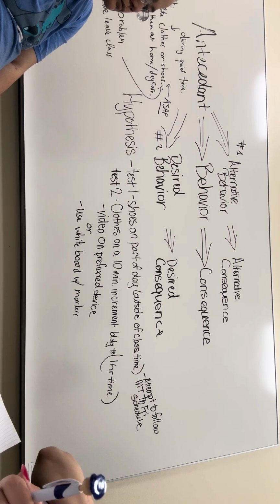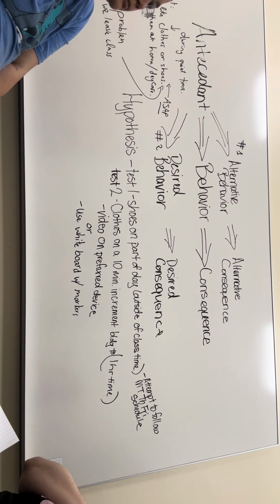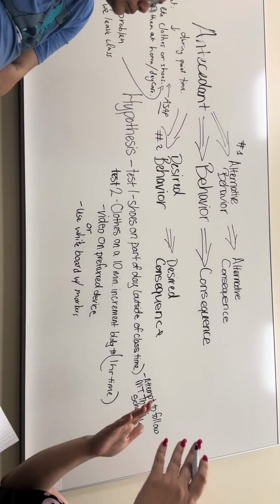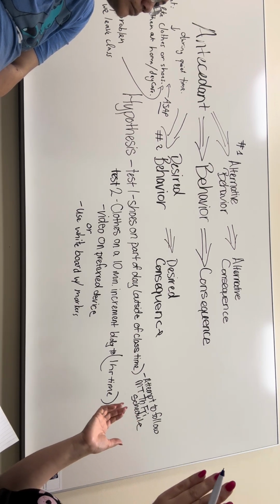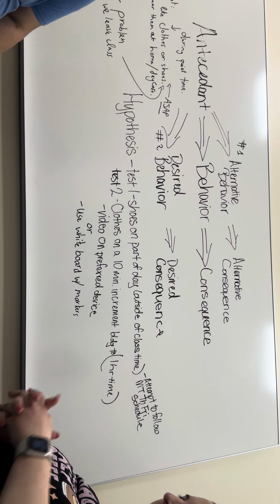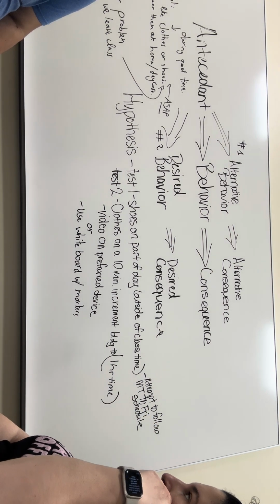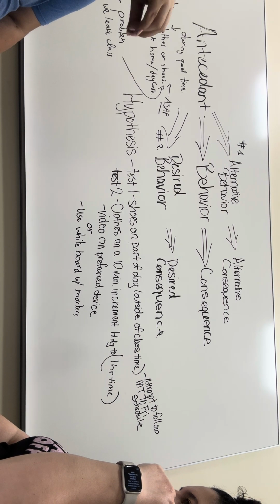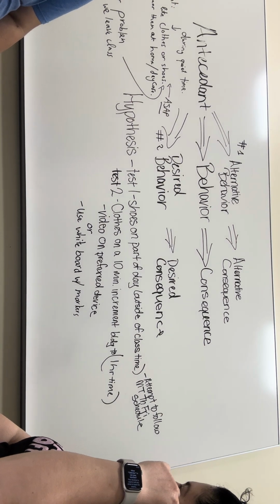Problem analysis video